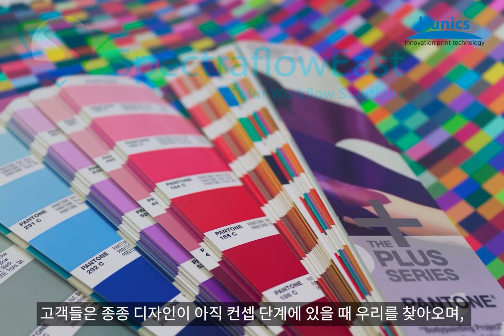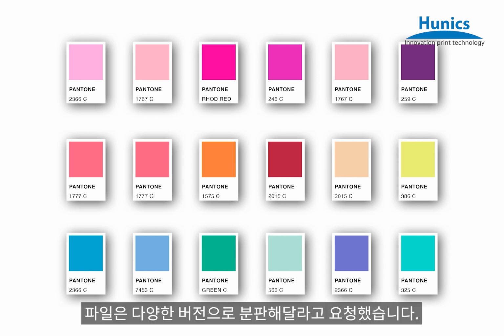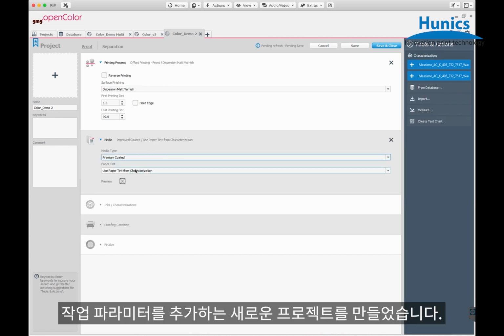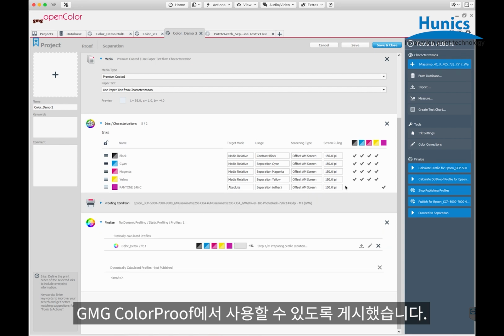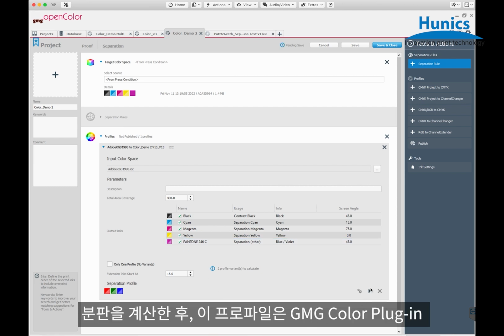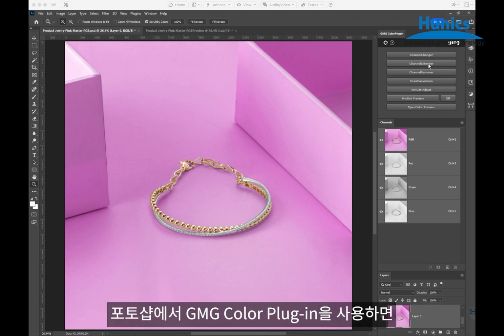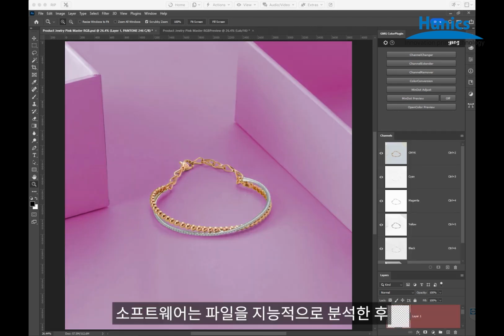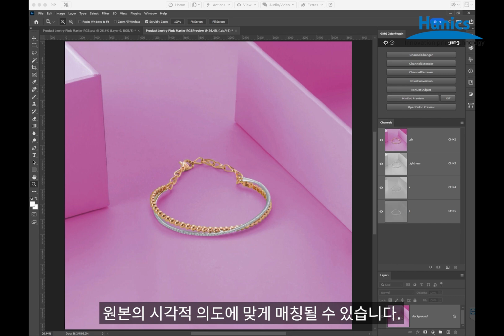휴닉스, GMG OpenColor (3) 사용 사례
GMG OpenColor 와 GMG ColorPlug-in 솔루션을 이용하여 패키징 인쇄에서 멀티 컬러 인쇄를 도입/ 성공한 사례에 대해 소개합니다.

휴닉스는 인쇄산업에서 컬러 매니지먼트와 인쇄 제작 시스템 자동화 솔루션 공급 및 컨설팅 전문 회사입니다.
인쇄 산업에서 스마트팩토리 환경과 4차 산업 혁명 시대를 선도하고 있습니다

공급 솔루션
1) 잉크젯 교정 시스템, 컬러 컨버전 시스템, 잉크절감 솔루션
2) 옵셋 인쇄기의 CIP3, Closed-loop 시스템
3) 컬러 측정 장비
4) 컬러 인쇄 QA 솔루션
5) 인쇄 비주얼 검수(Inspection) 시스템
6) PDF 프리플라이트 및 워크플로우 자동화 솔루션
7) 인쇄 컬러 표준화 및 워크플로우 자동화 교육 및  컨설팅